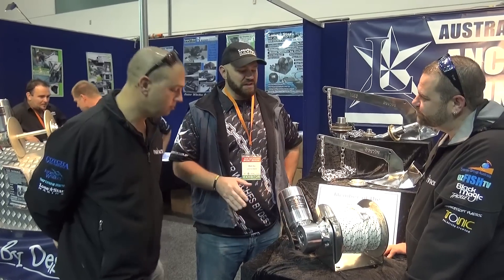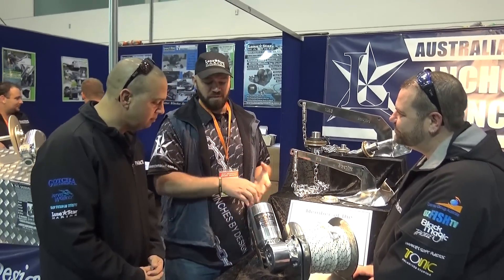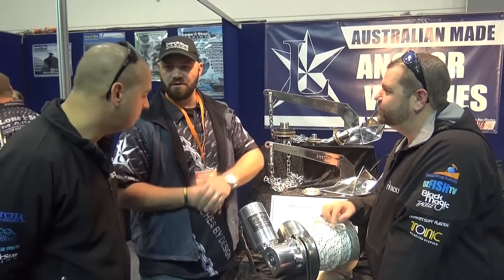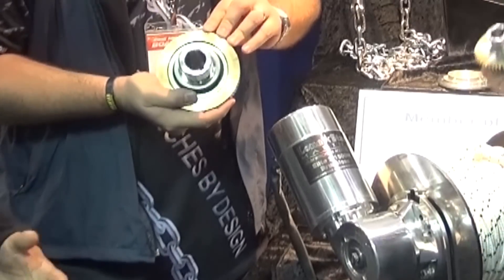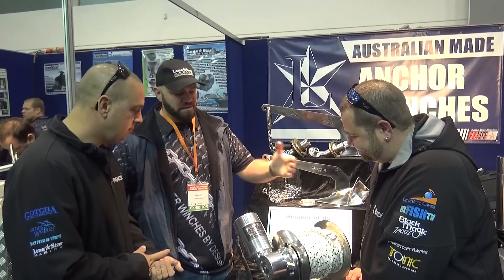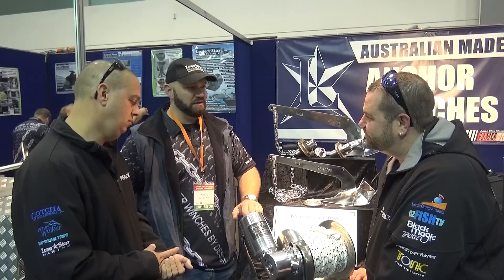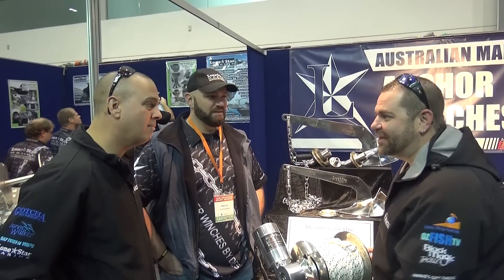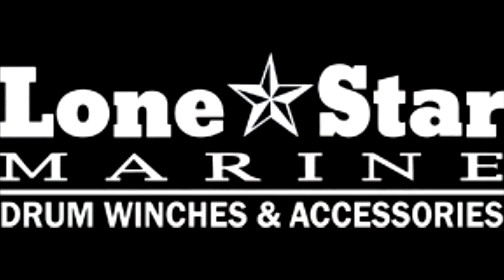Lone Star Drum Winches' INCREDIBLE Anchor Winch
Oz Fish TV at the 2015 Melbourne Boat Show with Malki from Lone Star Drum Winches, with a new winch that leaves the rest for dead.